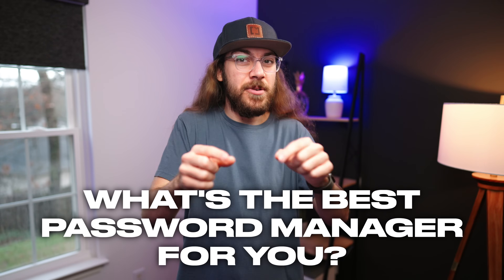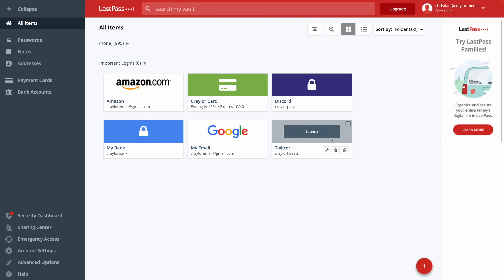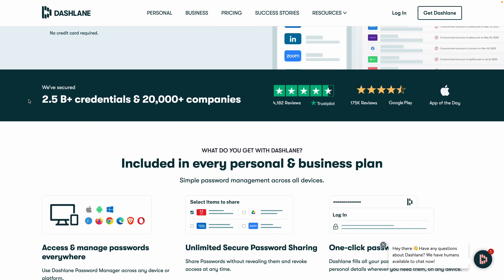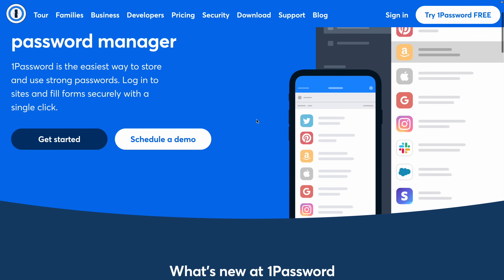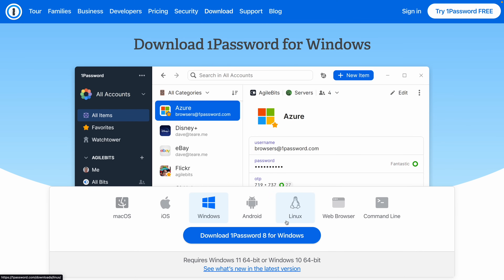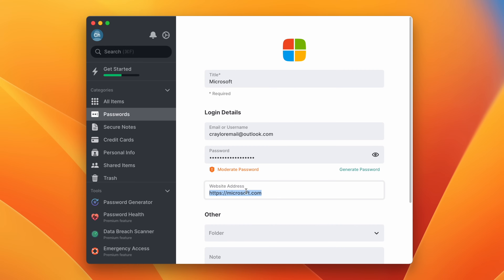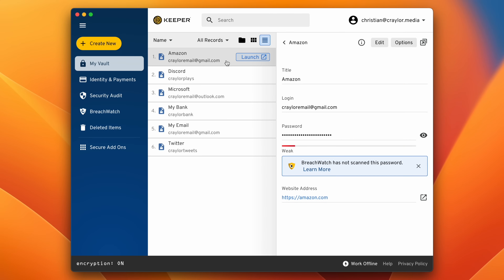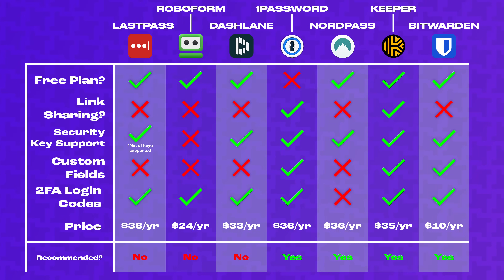What is the BEST Password Manager in 2023?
What is the best password manager? I'm taking a look at the top password manager apps to find the best option for every use case.

0:00 - What's The Best Password Manager For You?
0:14 - LastPass
2:51 - RoboForm
4:23 - Dashlane
6:49 - 1Password
10:30 - NordPass
12:10 - Keeper
13:46 - BitWarden
15:22 - My Favorite Password Managers